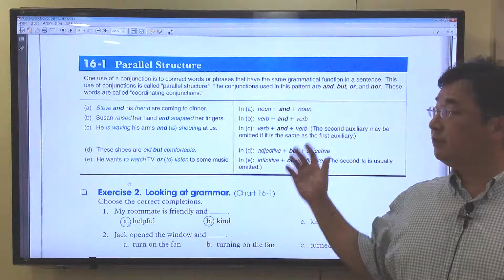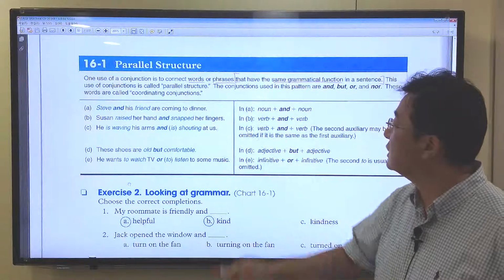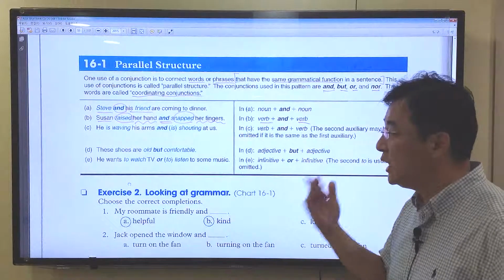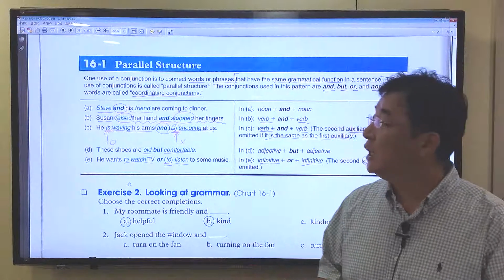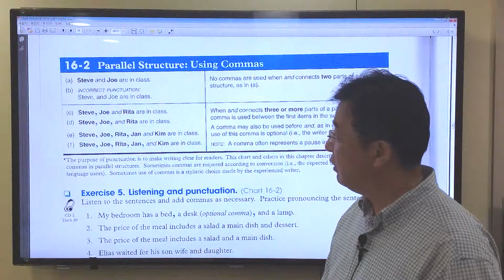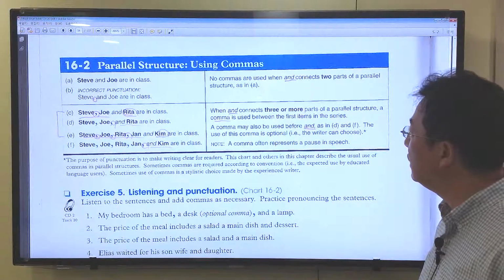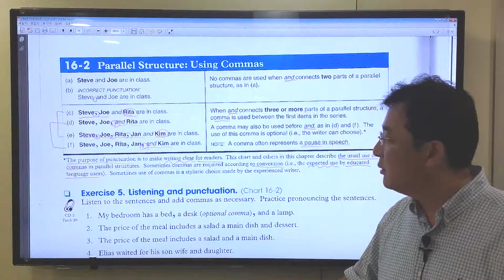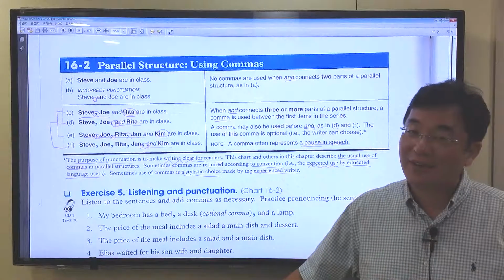Azar Blue T 16-1 & 16-2